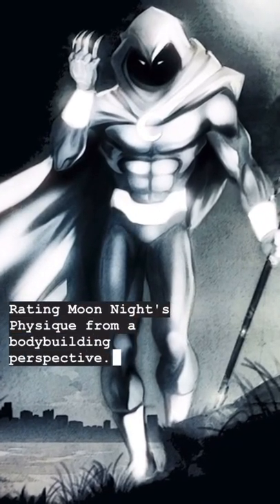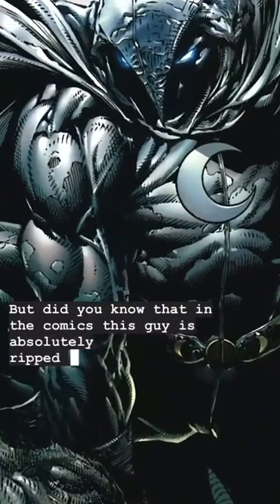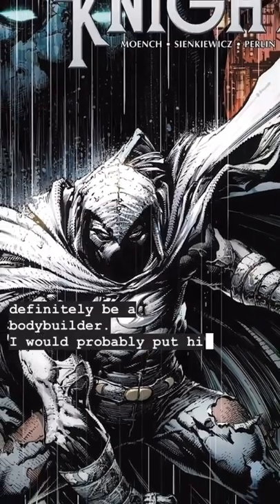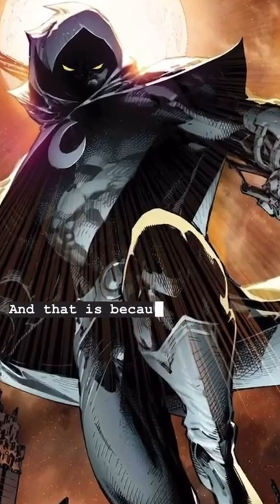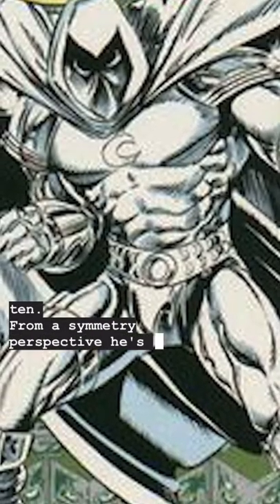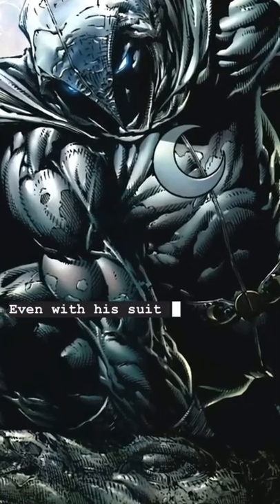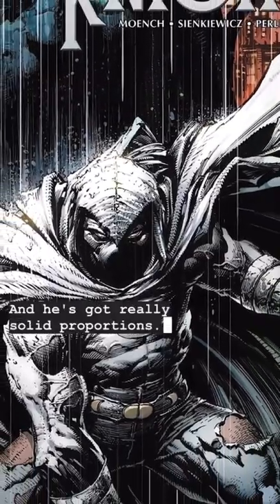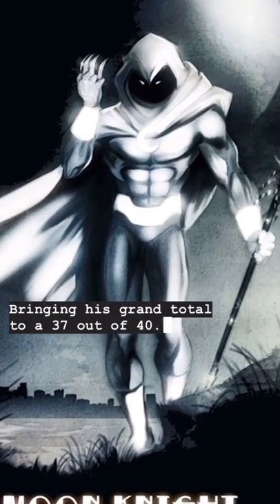Rating MOON KNIGHT’s Physique 💪